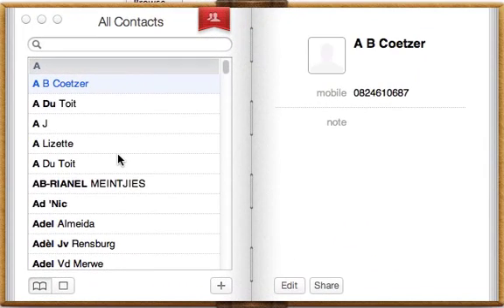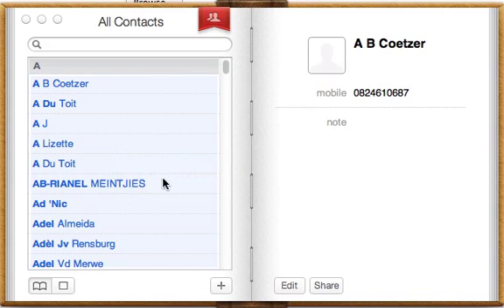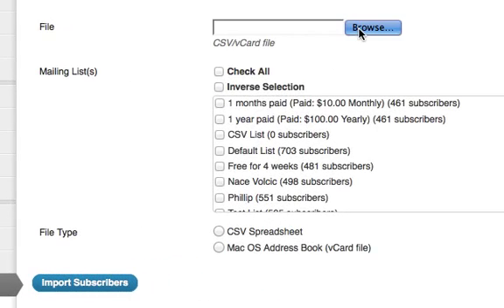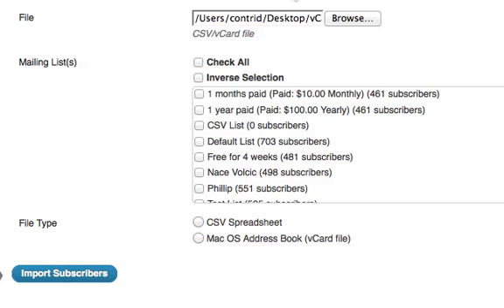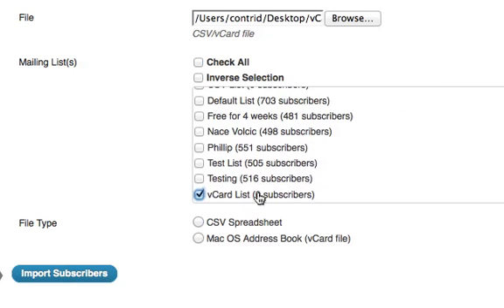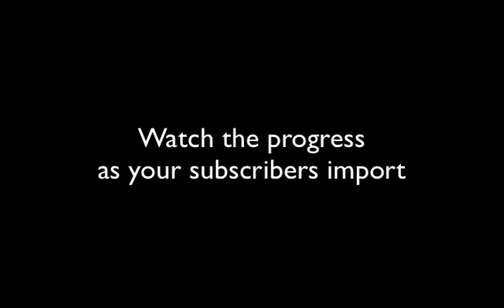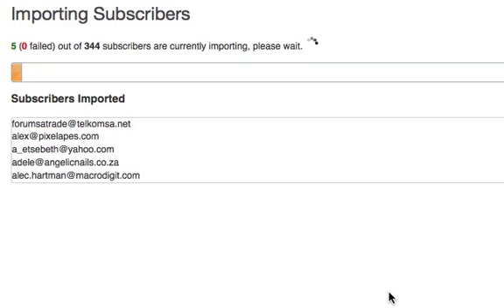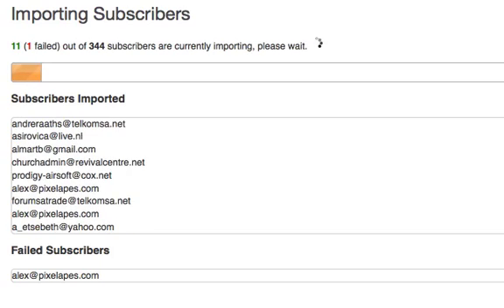WordPress Newsletter plugin: Import subscribers from vCard file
You can easily import subscribers from a vCard file in the Newsletter plugin. The vCard file can be exported from Mac OS Address Book or Outlook Contacts.